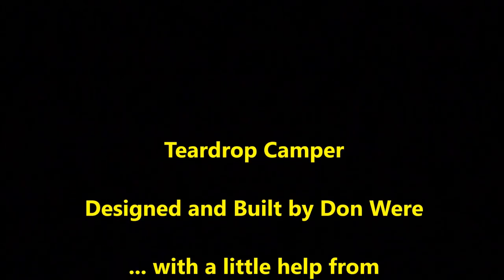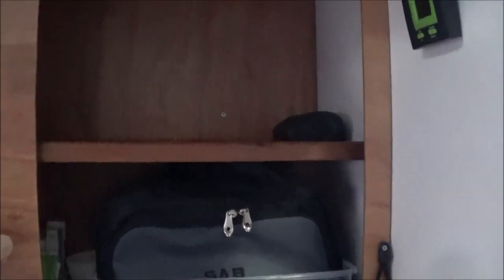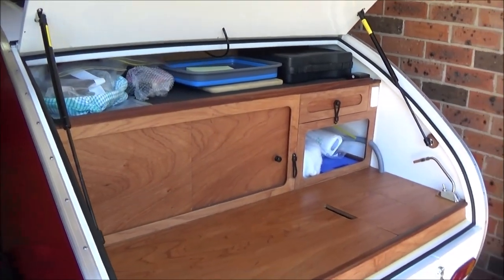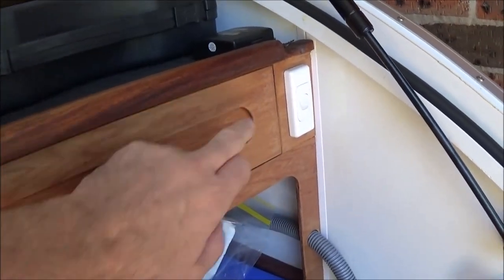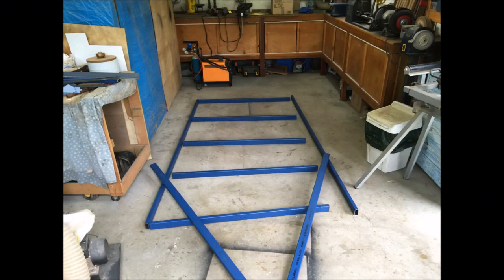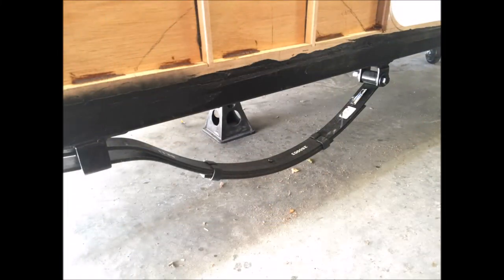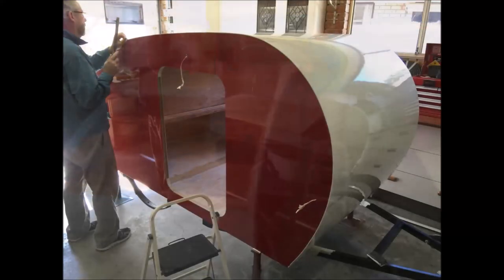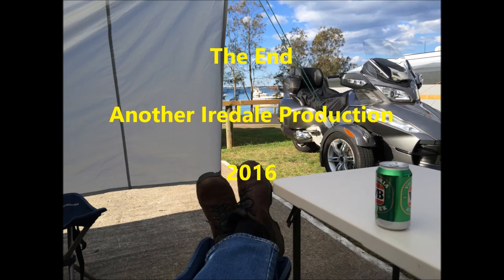Teardrop Camper Build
Teardrop camper designed and built by Don Were with a little help from Adrian and Wendy Iredale